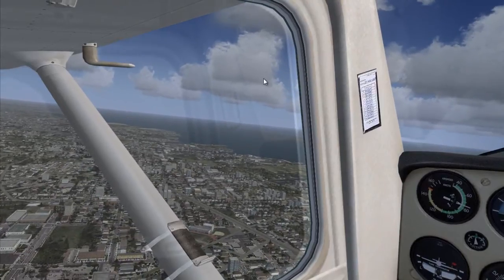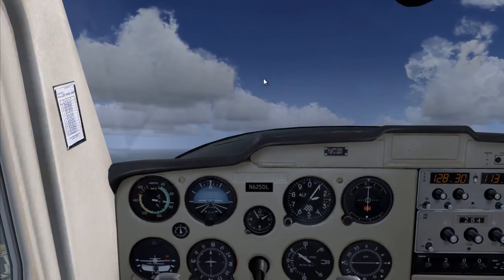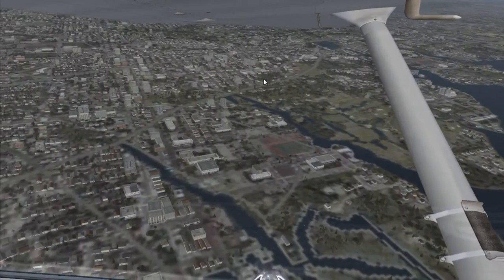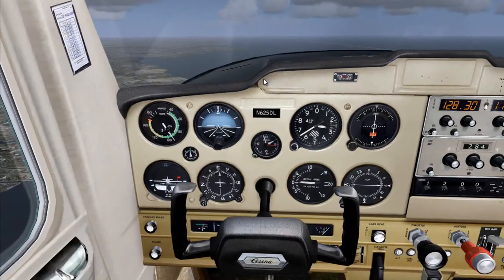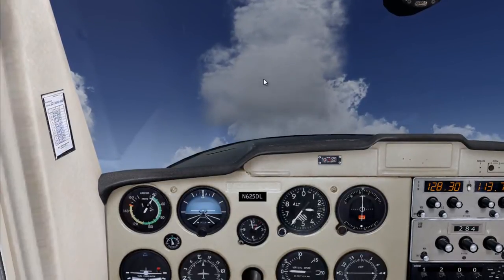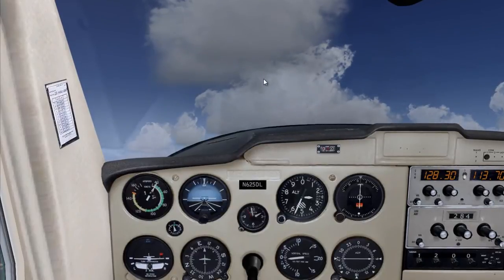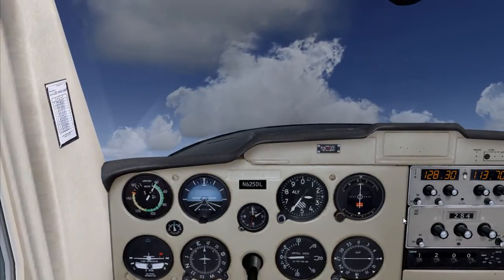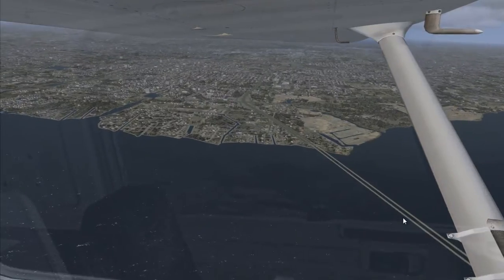Slow Flight procedure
in this video i demonstrate how to do slow flight manuvers.